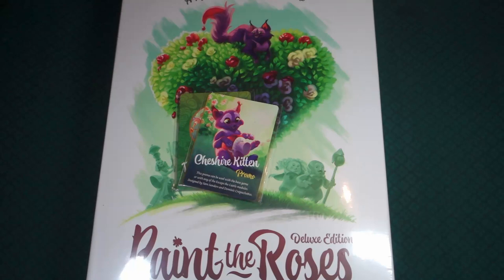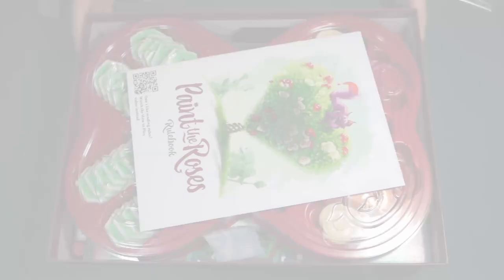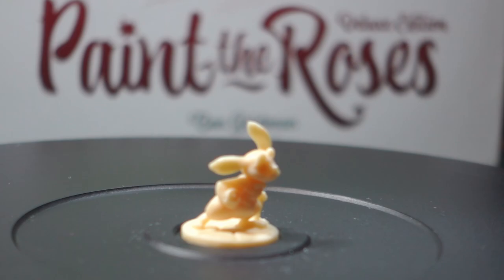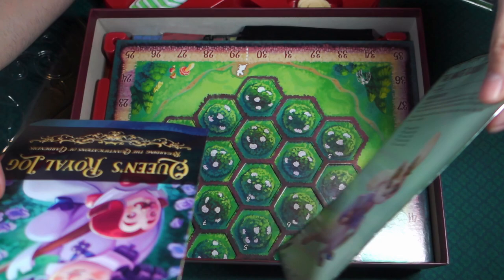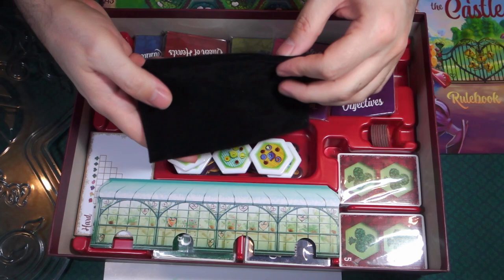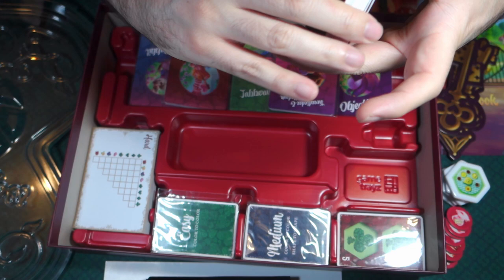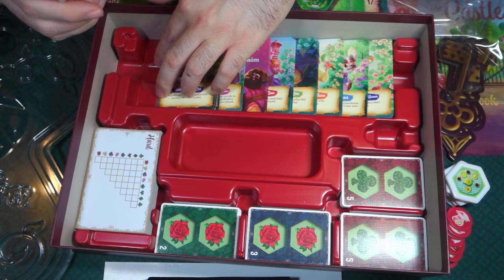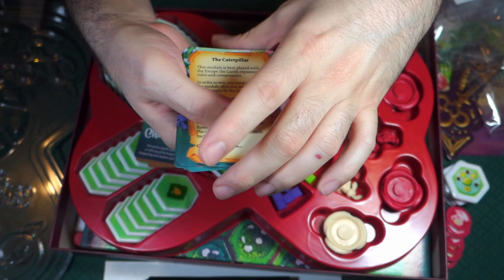What's In The Box? Paint The Roses Deluxe Unboxing Kickstarter Northstar Games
Map and Key Gaming
Paint The Roses Deluxe Unboxing Kickstarter
2-5 Players | 60 Minutes | Ages 11+
Northstar Games

Paint The Roses Deluxe is the Kickstarter Version of the game. It includes the Escape the Castle Expansion as well as the Caterpillar Promo and Cheshire Kitten Promo.
Contains:
Paint The Roses
1 Garden Board, 1 Gardening Bag, 1 Greenhouse, 1 Queen of Hearts, 1 Gardeners, 1 White Rabbit, 4 Flower Tokens, 20 Easy Whim Cards, 40 Medium Whim Cards, 72 Hard Whim Cards, 30 Clue Tokens, 3 Note Pads, 1 Royal Log, Caterpillar Promo, Cheshire Kitten Promo, and 1 Rule Book.
Escape The Castle
10 Queen Cards, 5 Keys to the Gate, 10 White Rabbit Cards, 8 Jabberwocky Cards, 12 Cheshire Cat Cards, 8 Cheshire Cat Objective Cards, 10 Tweedledum and Tweedledee Cards, 8 Tweedledum and Tweedledee Objective Cards, 9 Mad Hatter Cards, 5 Tea Tables, 9 Alice Cards, 3 Eat Me Tokens, 4 Drink Me Tokens, 1 Rule Book.

0:00 - Intro
0:17 - Box And Game Overview
1:19 - Package Unboxing
1:52 - Rulebook
3:13 - Tray Insert
3:28 - Character Figures
4:02 - Cube Tokens
4:08 - Roses
4:19 - Tiles
5:40 - Royal Log
6:03 - Escape the Castle Rulebook
6:48 - Garden Board
7:27 - Bag
7:33 - Tea Tiles
7:43 - Keys
7:56 - Greenhouse
8:10 - Score Pads
8:32 - Eat Me and Drink Me Tokens
8:48 - Whim Cards (Easy, Medium, and Hard)
10:43 - Character Cards
12:47 - Kickstarter Promo Cards Caterpillar and Cheshire Kitten
13:24 - Outro

Can you outsmart the Queen of Hearts?
Paint the Roses is a cooperative puzzle game set in the whimsical world of Alice in Wonderland.

You and your teammates have been appointed the new Royal Gardeners for the Queen of Hearts. Unfortunately, the promotion comes with an occupational hazard.

Fail to arrange the garden according to the Queen's changing whims and the last thing you hear will be, "Off With Their Heads!".